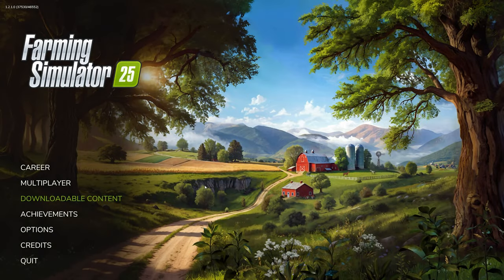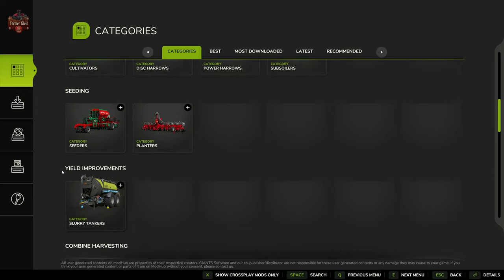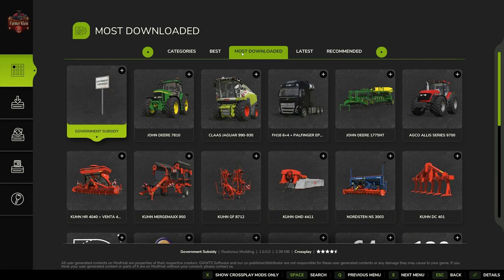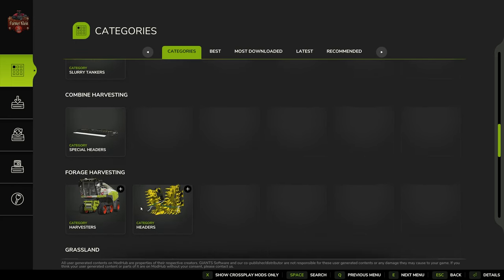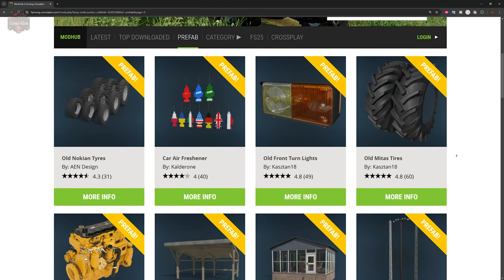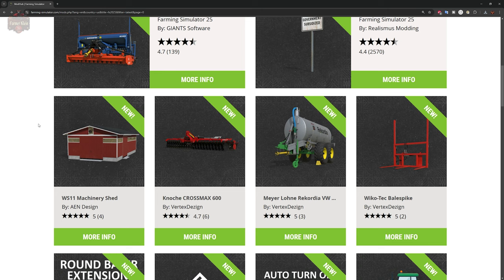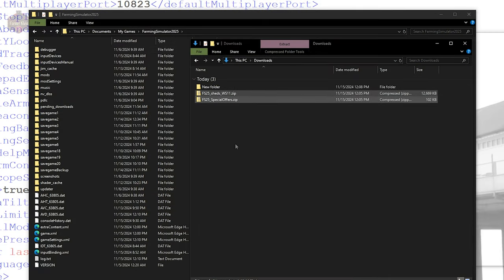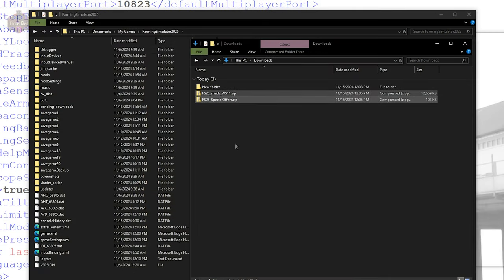How to Download and Install mods in Farming Simulator 25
If you're new to the Farming Simulator scene then you might not know how to install mods from in game or if your on PC from outside the game.  This video will walk you thru using the in game mod hub as well as the GIants website modhub, downloading mods and adding them to the game.

Games and Online Game Stores

Giants Software - Partner Code: FarmerKlein

Dedicated Gaming Servers
Up to 25G of mod space